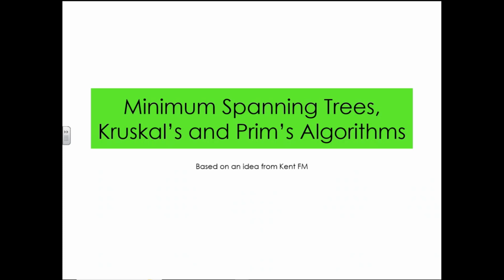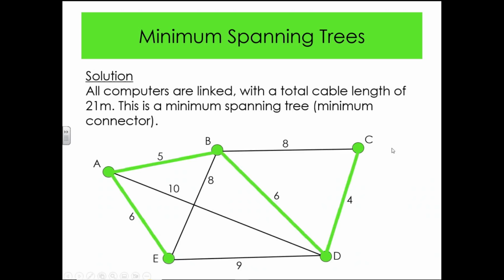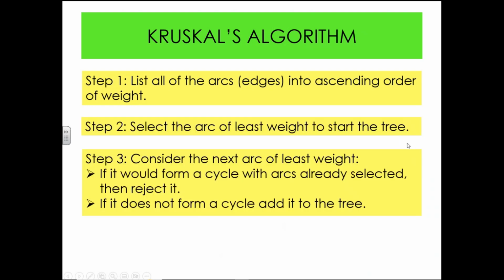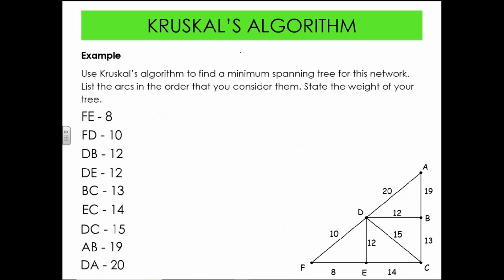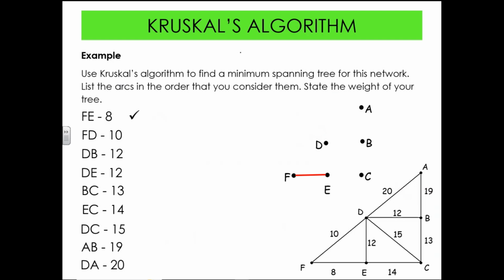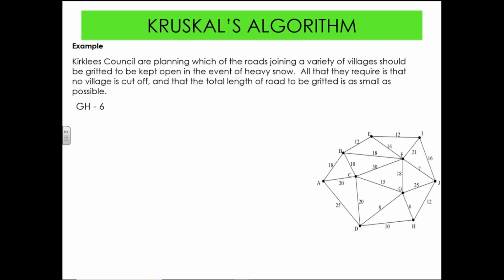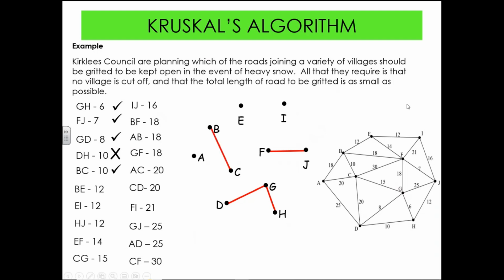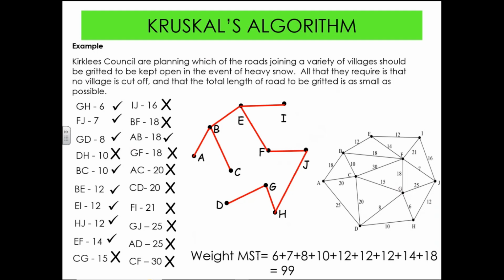AS FM Algorithms on Graphs L1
This video covers all examples in lesson1 of the AS FM Algorithms on Graphs packs